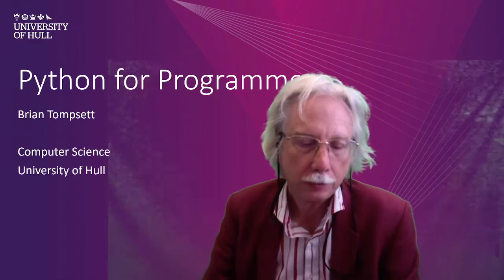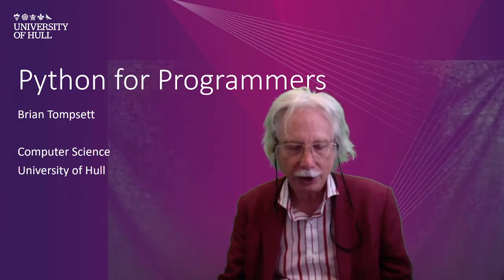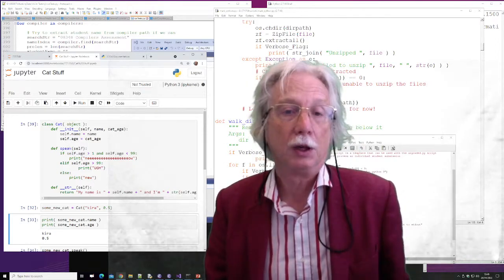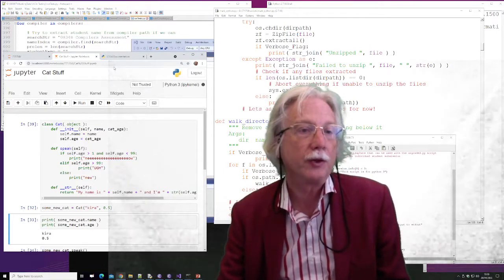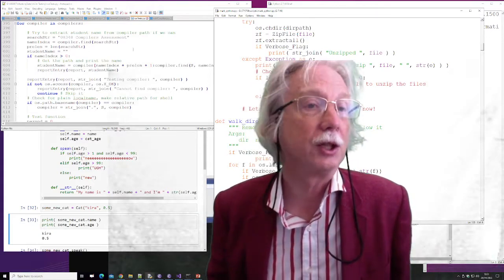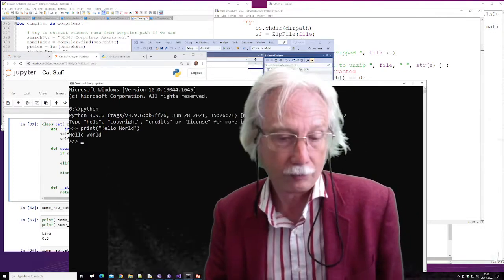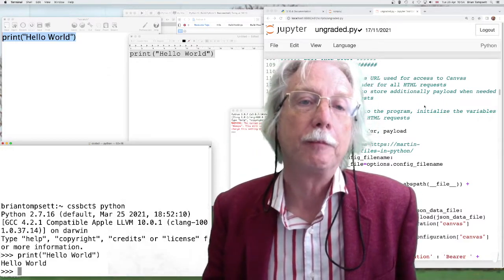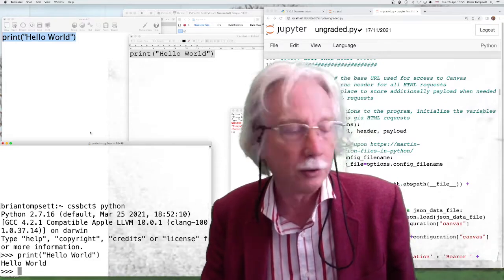Python for Programmers - Introduction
This is a brief introduction to a series of videos introducing programmers to the language Python.

It covers python IDEs and editors, platform availability and general issues.